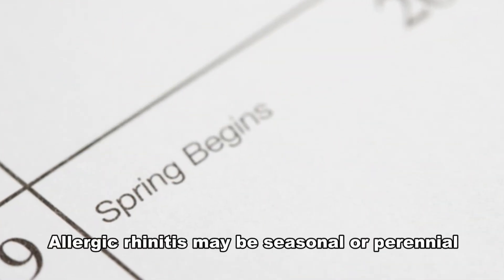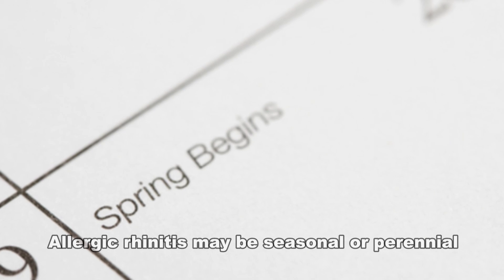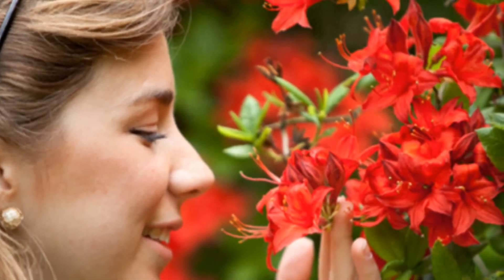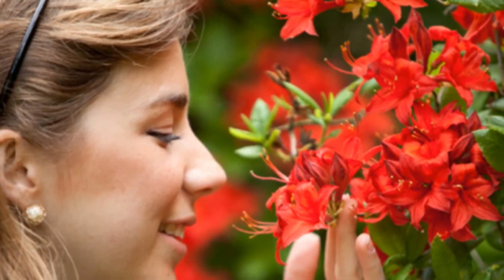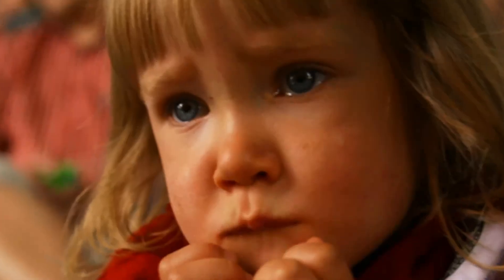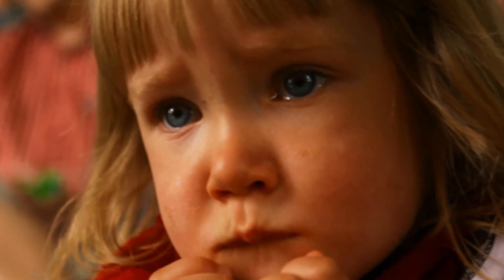Pollen Allergies, Hay Fever & IAQ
Allergic rhinitis is an allergic inflammation of the nasal airways that occurs when an allergen, such as pollen, is inhaled by an individual with a sensitized immune system.  This type of allergic rhinitis is commonly referred to as hay fever.

Pollen is an allergen that and can aggravate allergic rhinitis and several respiratory diseases, including asthma and chronic obstructive pulmonary disease.  Aeroallergens can also act with other harmful air pollution to worsen respiratory diseases.

Allergies are common and a person's genes and environment may help determine if one is more likely to get allergies.  Since hay fever involves an allergic reaction to pollen, the amount of pollen in the air will affect whether symptoms will develop or not.